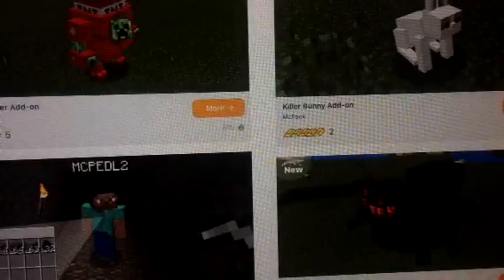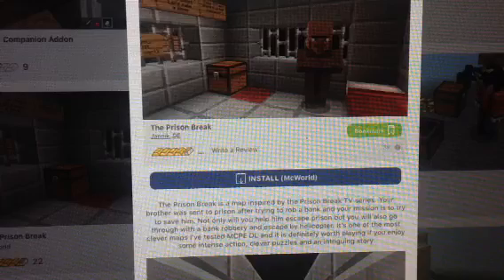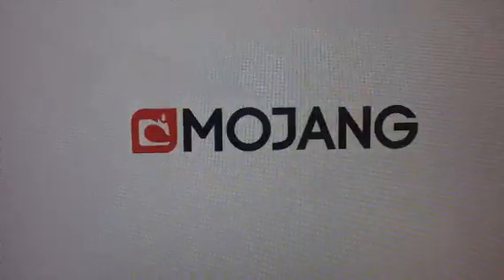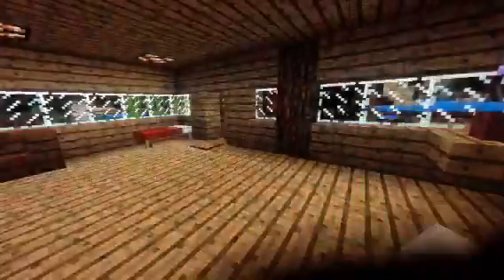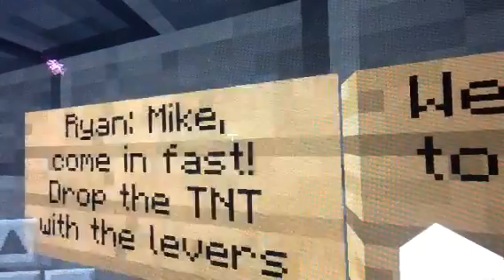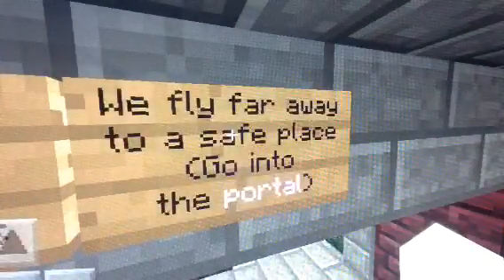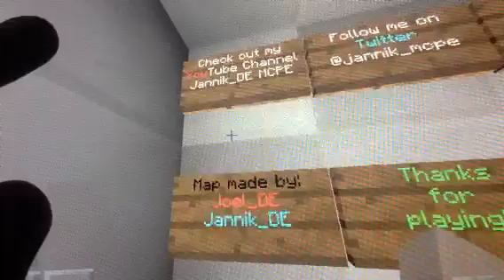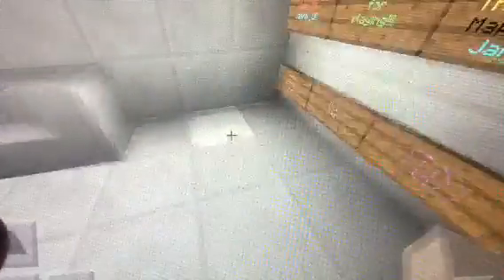8 secrets about the prison break